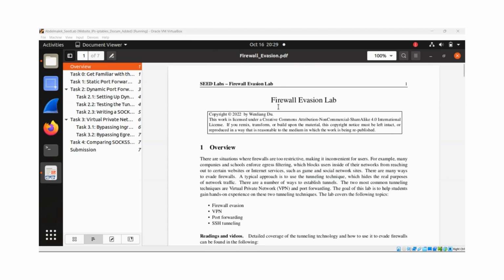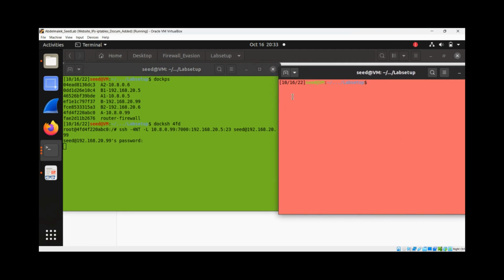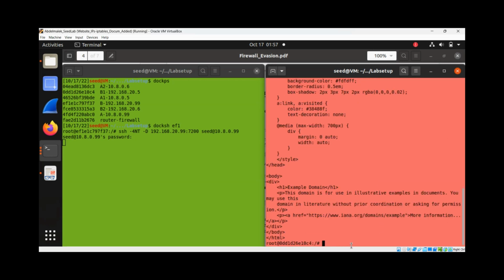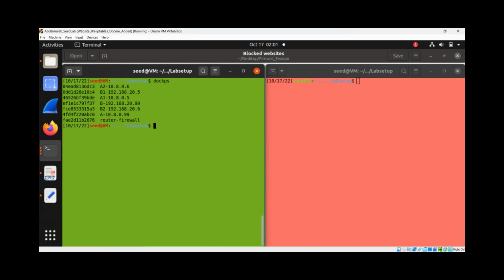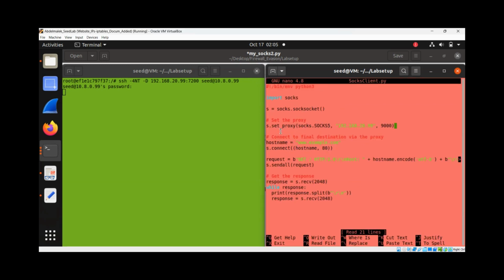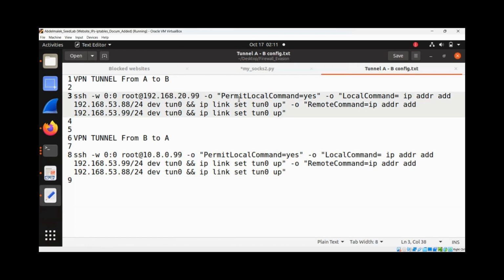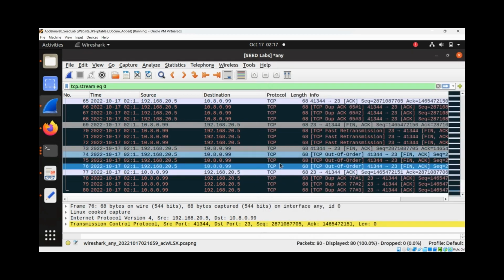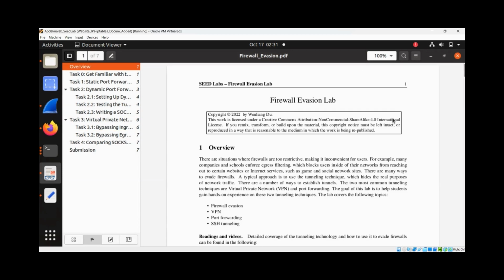Firewall Evasion based on Seed Lab (Network Security)